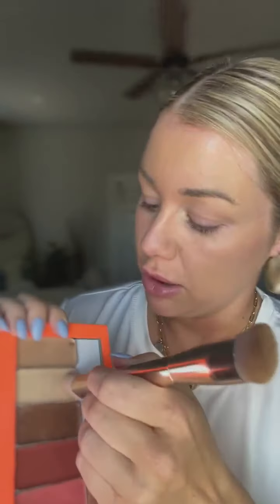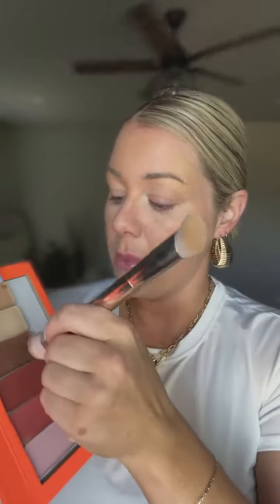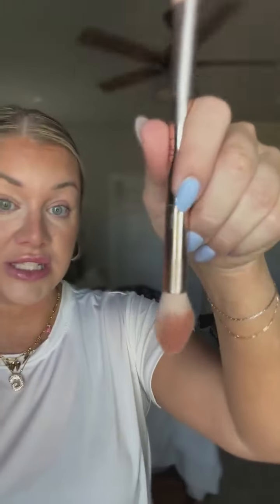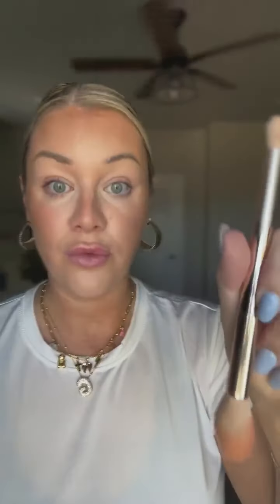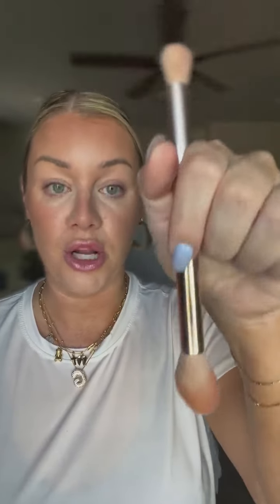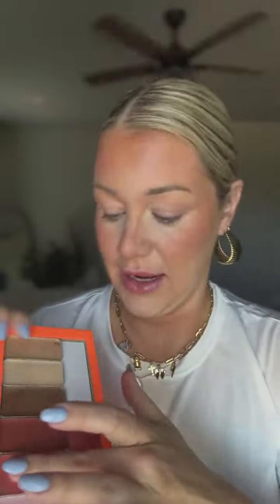☀️Bronze look of the summer!!!☀️ and 40% off 🤯🤯🤯🤯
Text MATCH10 to and I’ll send you this exact palette- if you want color matched for the sale, also say MATCH10